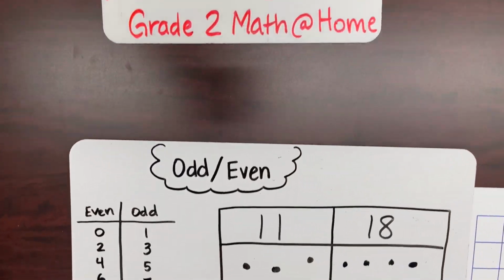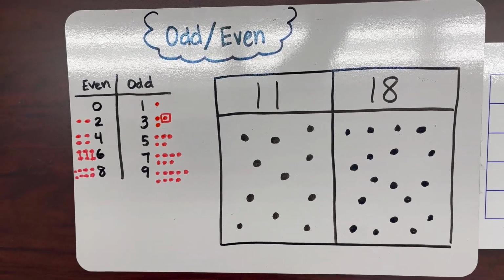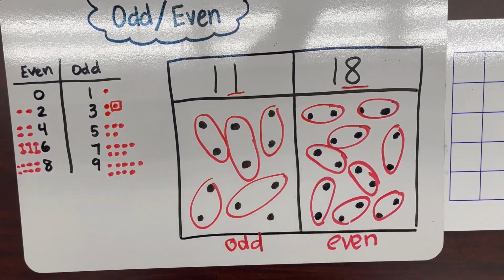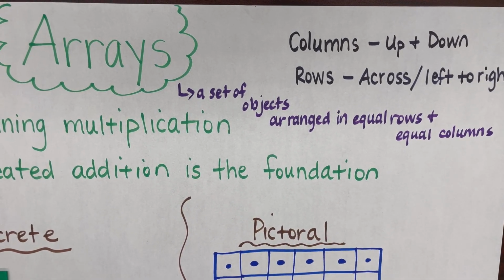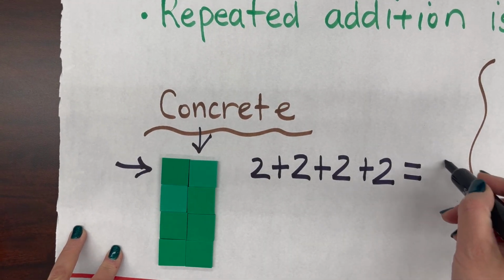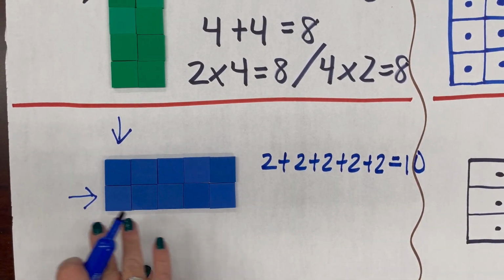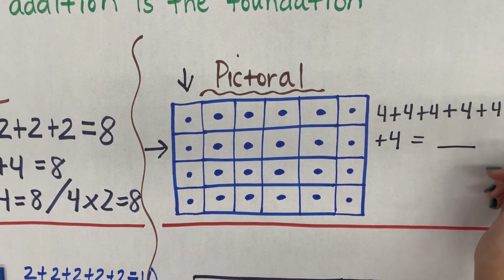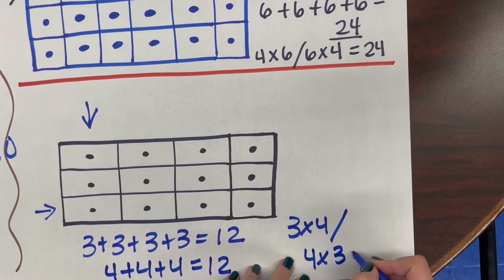Odd/Even, Arrays (Grade 2 Curriculum)